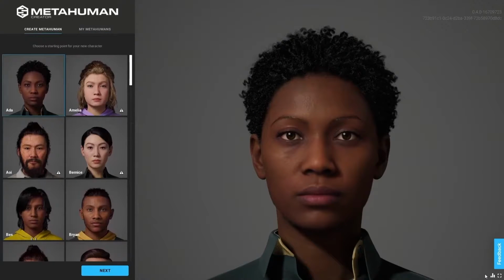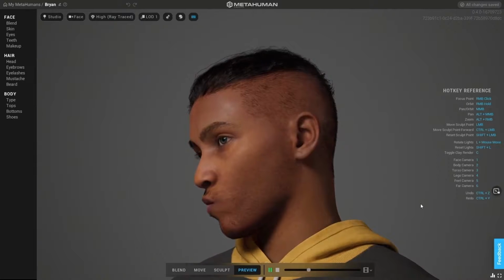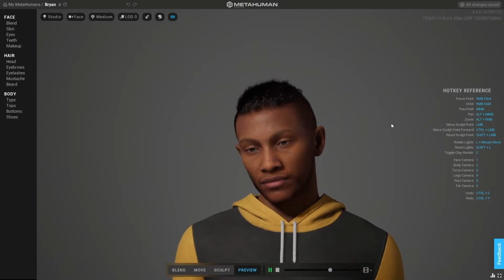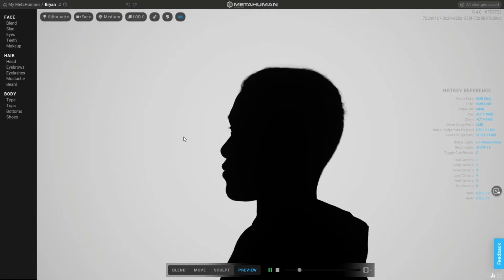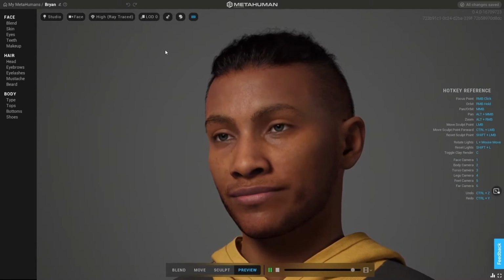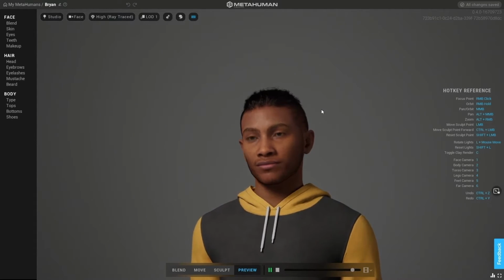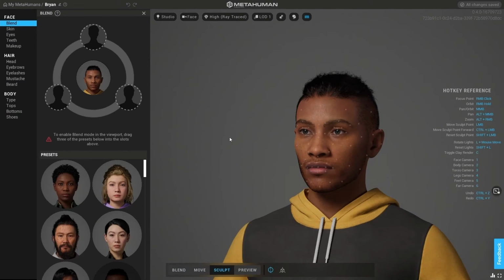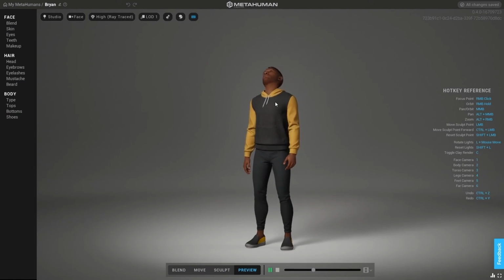MetaHuman Creator Understanding the User Interface